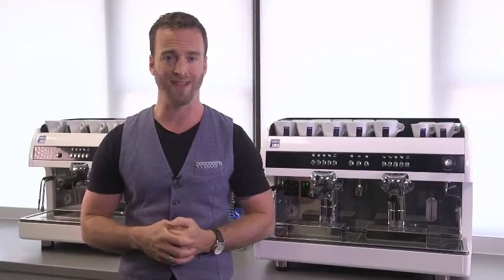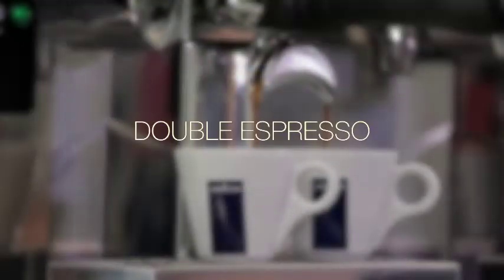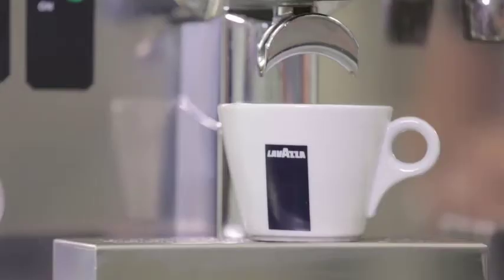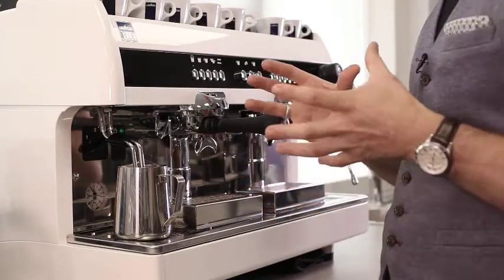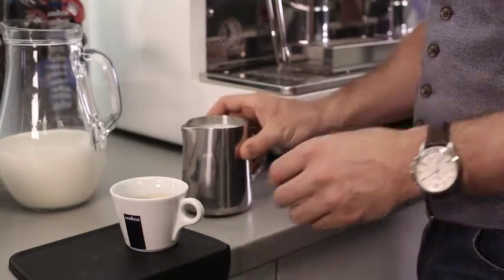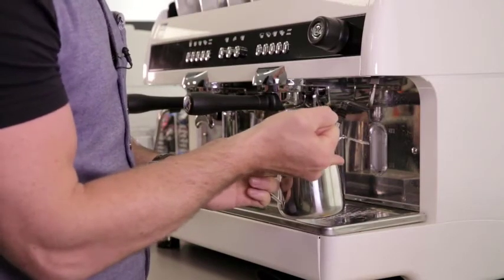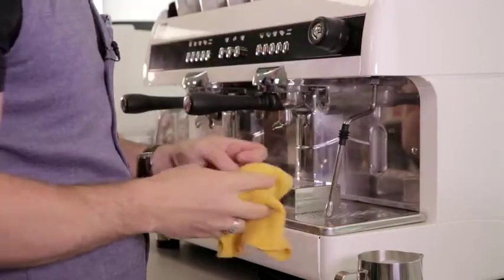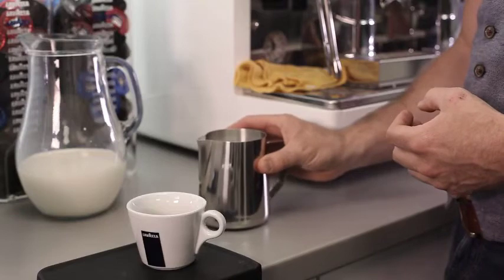Lavazza Blue Traditional Capsule Coffee Machines LB4724 & 4702 - Intro and Recipe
Billy’s Coffee Company offers a great range of retail espresso machines that will meet the requirements of your business. We will tailor a bespoke package based around the needs of your business taking into consideration: type coffee, volumes, staff needs and customer demands.

Our machines are ideal for large food service venues since they can make the right drink with the showmanship of a barista machine without the need for a barista certification.

If you already own your equipment get in touch to see how we can help with servicing, pressure tests, filter changes and consumable supply.

Billy's Coffee equipment and consumable supplier we offer to businesses across the UK.
Coffee Beans, Speciality Teas, Chocolate and Coffee Capsules.
We provide servicing for customers who own their coffee machines, and cover areas all over Warwickshire including

Nuneaton, Rugby,  Royal Leamington Spa, Warwick, Bedworth, Nuneaton,
Stratford-upon-Avon, Kenilworth,  Atherstone, Polesworth, Whitnash,
Kingsbury,  Alcester, Southam, Coleshill, Studley, Bulkington, Wellesbourne, Bidford-on-Avon, shipston-on-stour

Unit 5
Dodwell Trading Estate
Dodwell
Stratford-upon-Avon
CV37 9ST